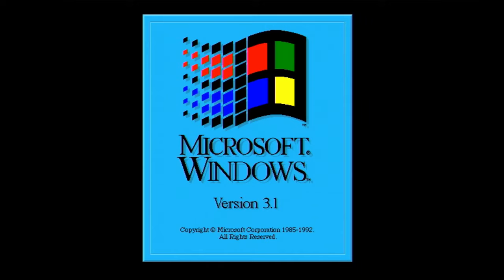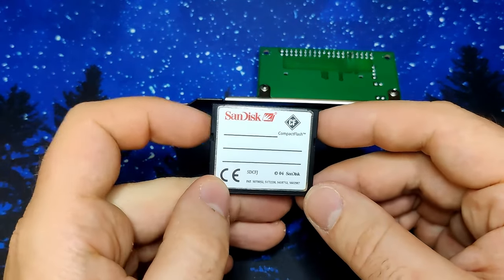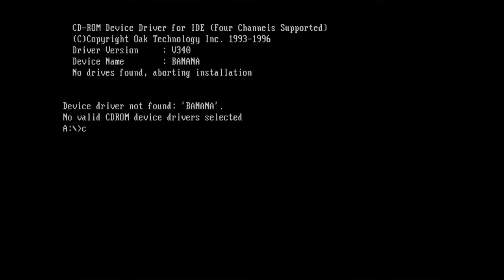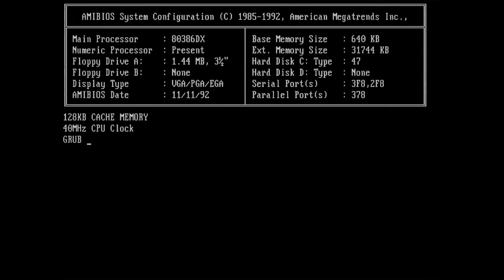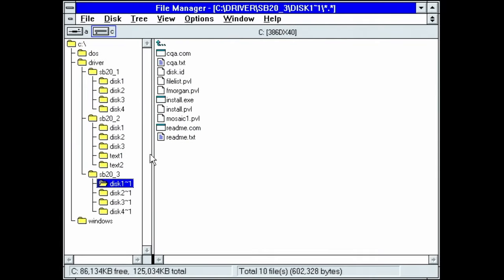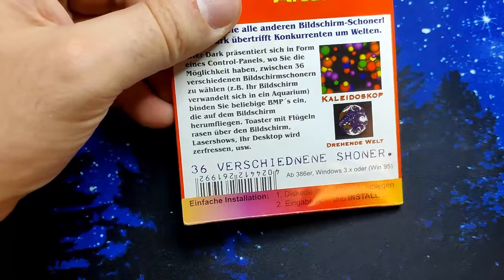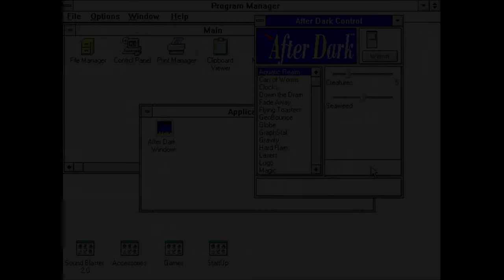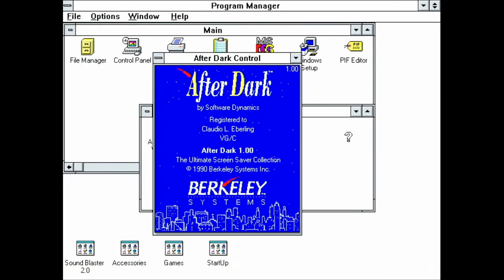After Dark: Flying Toasters and Starry Night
Who remembers After Dark? This collection of screen savers was a must have if you were looking for not so ordinary screen savers!

Bitcoin: bc1q2dvf9flf78lam33qjj9w9xgvfxdgre7g9x3rmw

▬▬▬▬  *Timestamps*  ▬▬▬▬▬▬▬▬▬▬▬▬▬▬
00:00 Intro
00:51 Hardware
02:13 Install MS-DOS
03:52 Install Windows 3.1
04:27 Sound Blaster 2.0 Drivers
05:01 Install After Dark
06:34 First Look
07:01 Showcase Screen Savers
09:10 Success of After Dark: Flying Toasters
10:36 Starry Night